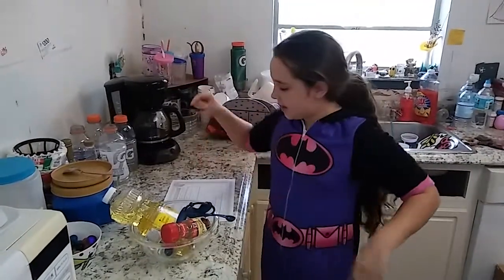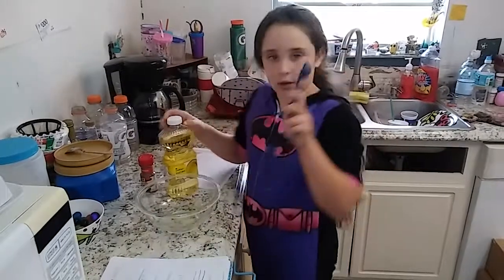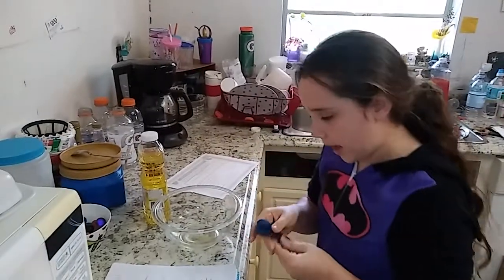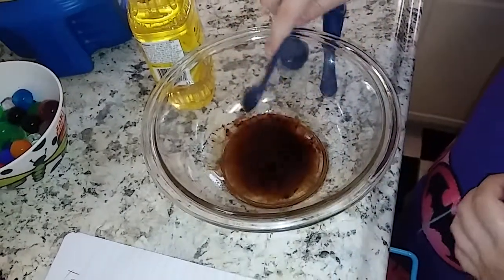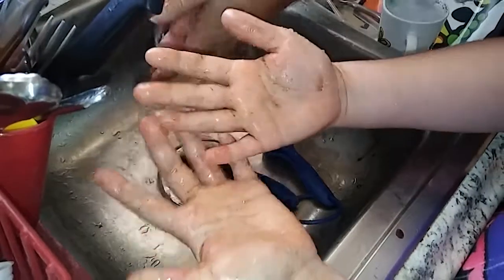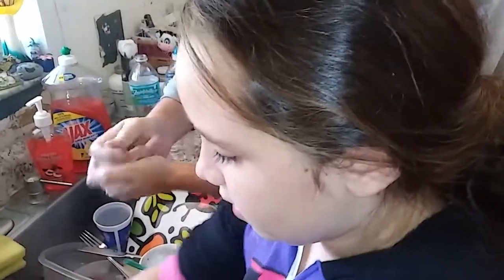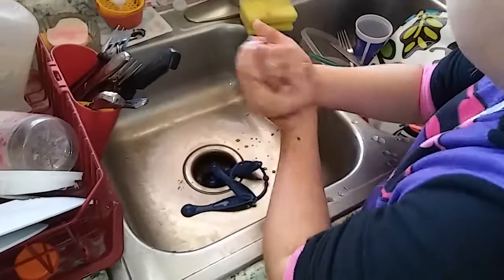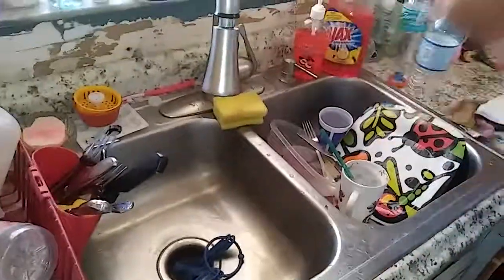What Can Cinnamon Teach You? Experiment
Rylee uses cooking oil and cinnamon to show the importance of washing your hands.